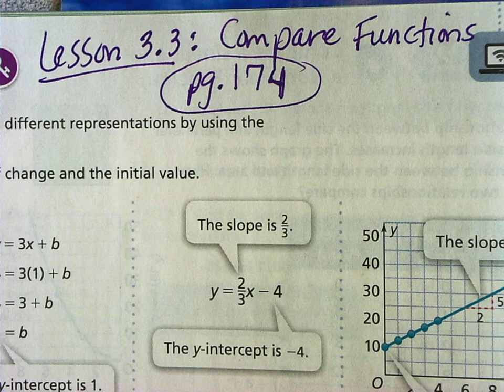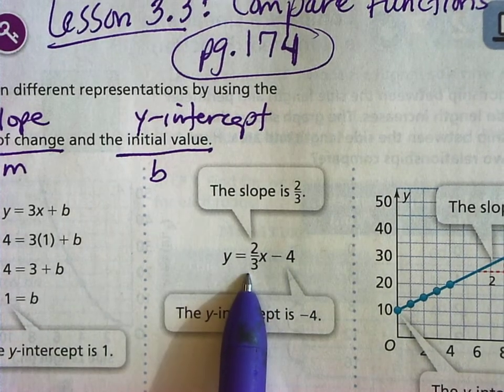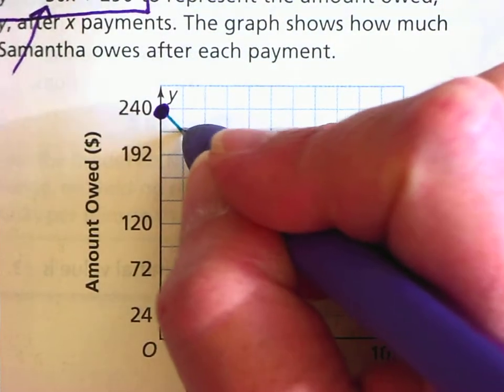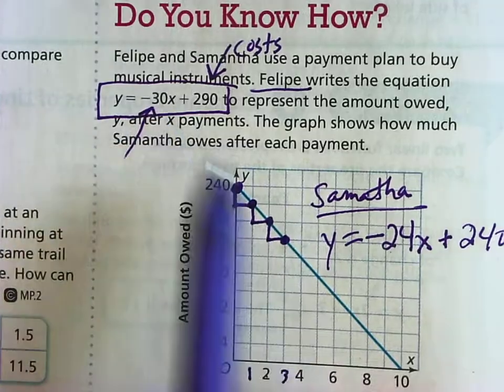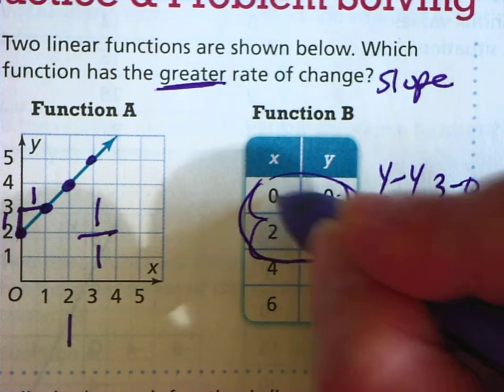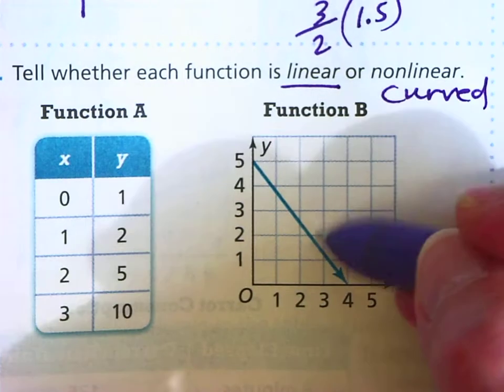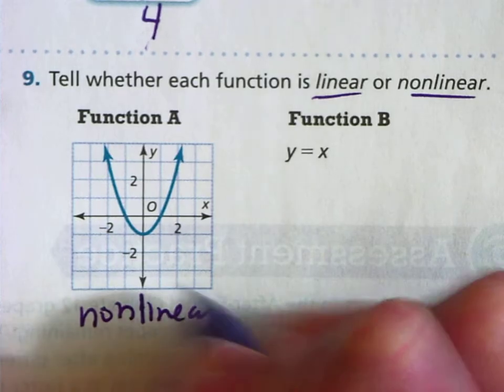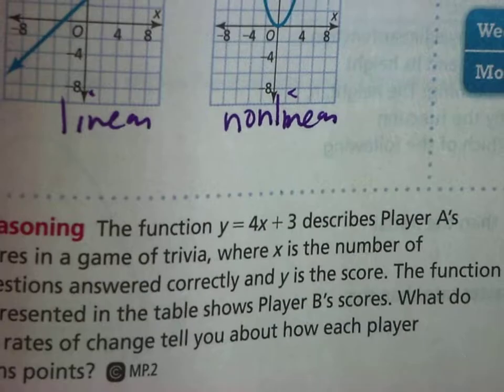Lesson 3.3 Compare Linear and Nonlinear Functions